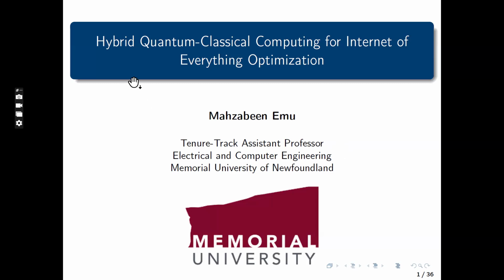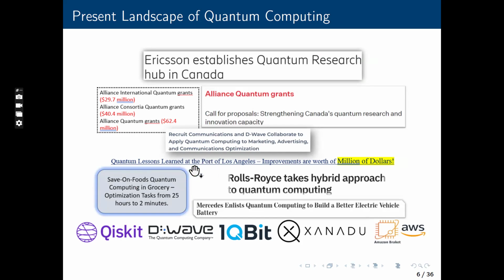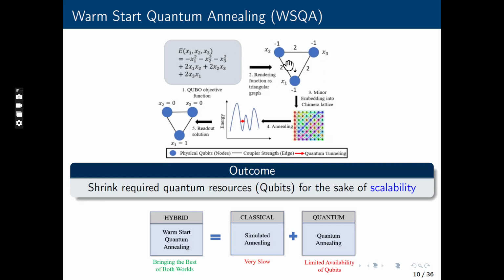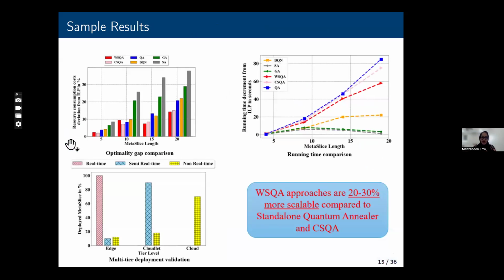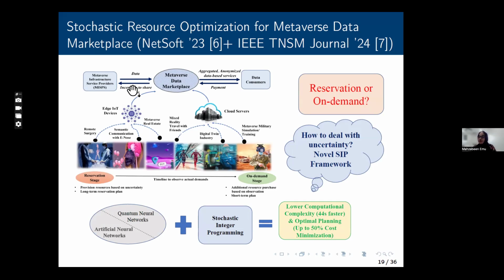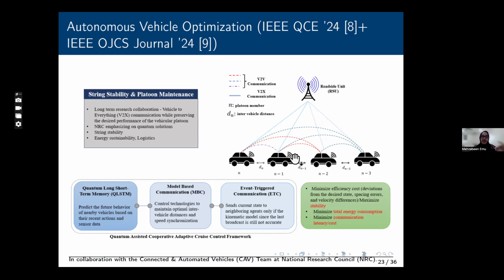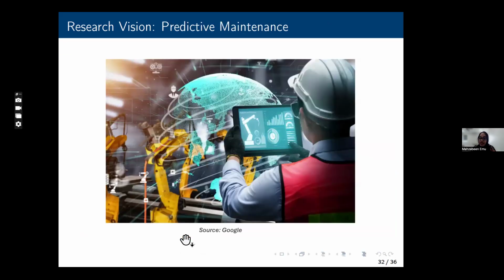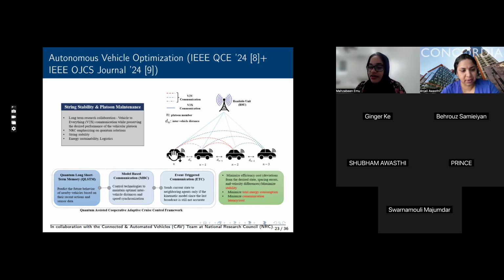Hybrid quantum classical computing for internet of everything optimization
Dr. Mahzabeen Emu
Memorial University, New Foundland
Canada